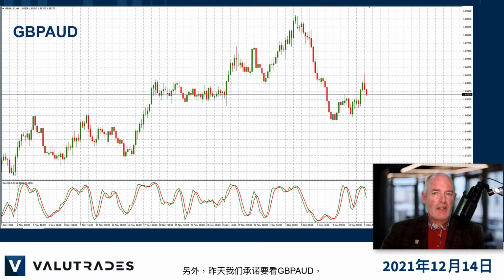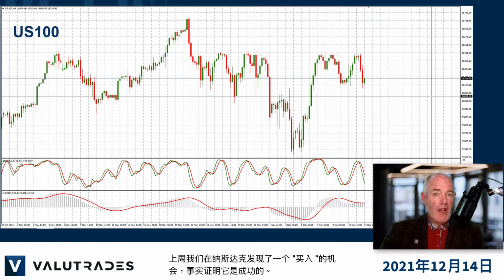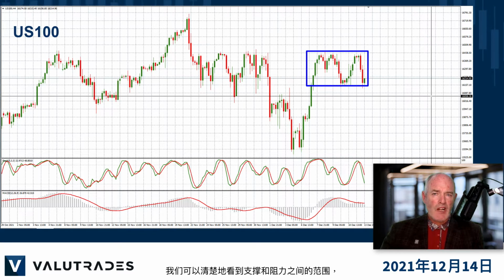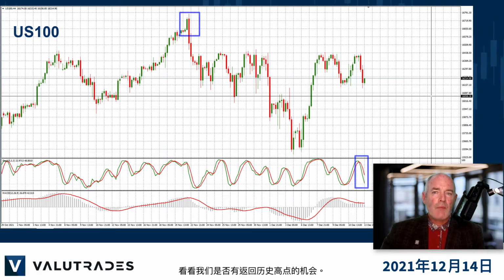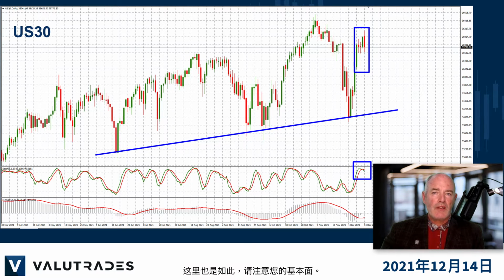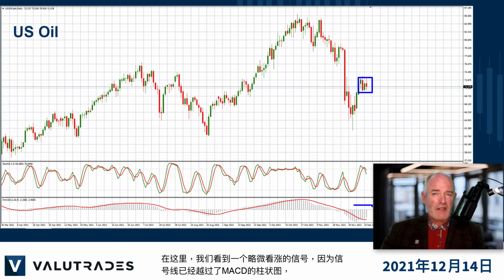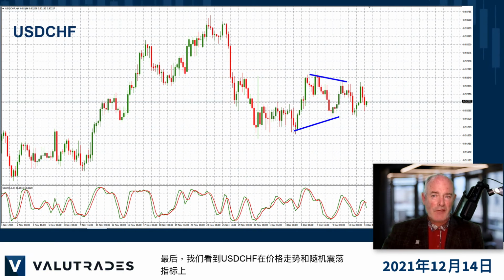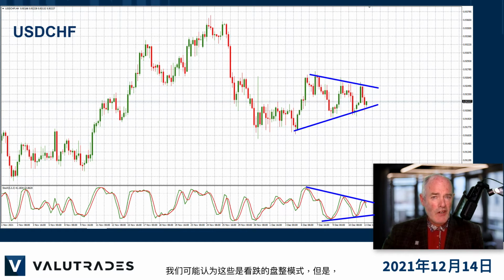USDCHF 上的对称三角旗。 GBPAUD看跌标志。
欢迎来到本周的市场动态技术分析。

我是 Brad Alexander，代表 Valutrades，今天我们将关注USDCHF，道琼斯指数 (US30)，纳斯达克 (US100)，WTI (USOil) 和GBPAUD。

在我们查看技术机会之前，请注意我们的主要分析规则：“基本面分析优先于技术分析”。

如果昨天您看过我们的视频，那您会知道我们整整一周都有来自 20 个中央银行的重大新闻事件和演讲。

这意味着这些公告可能会超过您的技术分析，所以要小心。

另外，昨天我们承诺要看GBPAUD，现在我们看到了一个看跌的旗形，可能发展成一个上升的楔形。

两者都是看跌形态，所以要注意这一点。

上周我们在纳斯达克发现了一个 "买入 "的机会，事实证明它是成功的。

纳斯达克指数现在正在盘整，因为投资者正在等待美国联邦储备委员会本周的消息。

我们可以清楚地看到支撑和阻力之间的范围，但我们将关注杰罗姆-鲍威尔和随机振荡器，看看我们是否有返回历史高点的机会。

上周我们对道琼斯工业平均指数的 "买入下跌 "的呼吁也奏效了，但我们可能会有一个暂时的回调，因为随机振荡器显示出超买信号。

这里也是如此，请注意您的基本面。

在上个月的大跌之后，我们也看到WTI日线图上出现了盘整。

在这里，我们看到一个略微看涨的信号，因为信号线已经越过了MACD的柱状图，但是随机振荡器正在从超买状态向下穿越，所以我们将等待得到一些方向上的确认。

最后，我们看到USDCHF在价格走势和随机震荡指标上都出现了对称的三角区。

我们可能认为这些是看跌的盘整模式，但是，再次注意本周美国和瑞士的利率决定。

今天的视频到此结束了。 祝您与 Valutrades 交易愉快，我们下次再见。

差价合约和外汇是杠杆产品，您的资金可能面临风险。